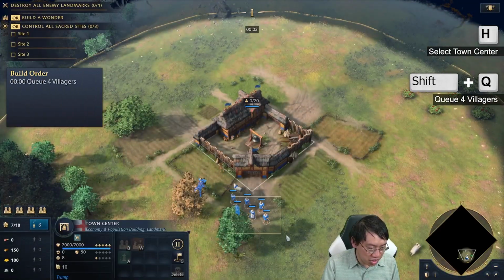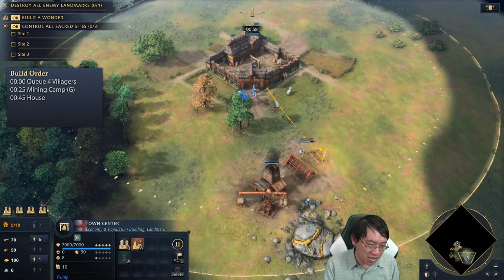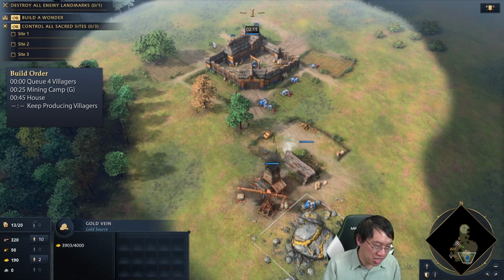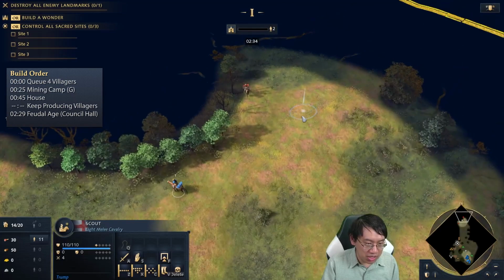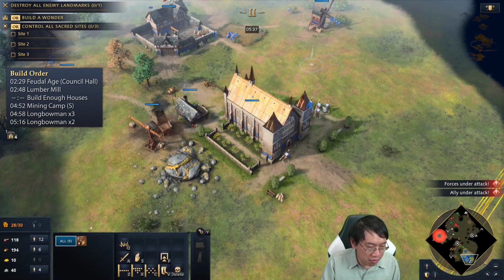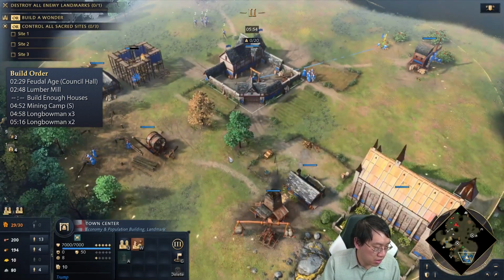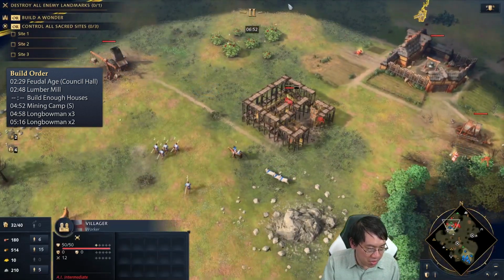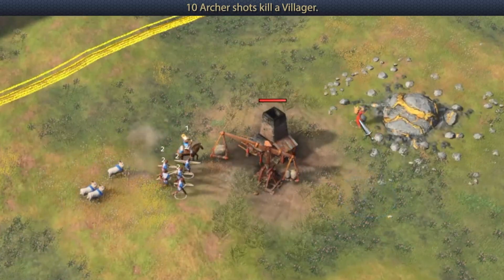Age of Empires 4 Basic Feudal Build Guide: Click Feudal @ 2:30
FOLLOW TRUMP!